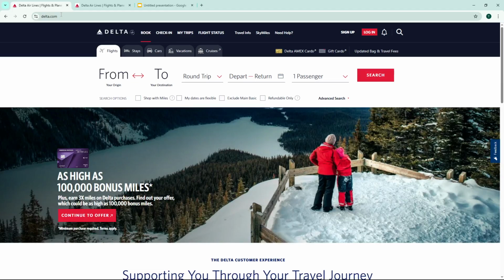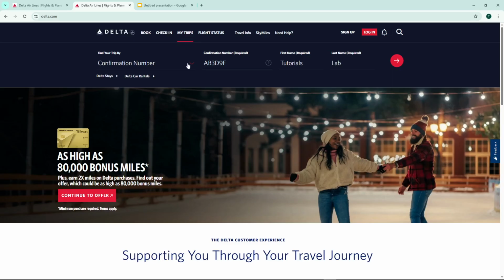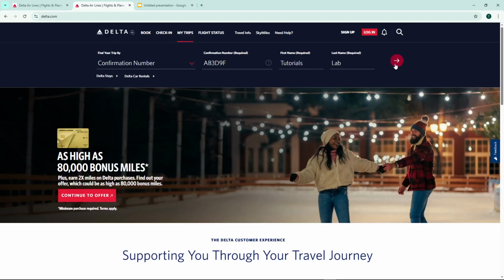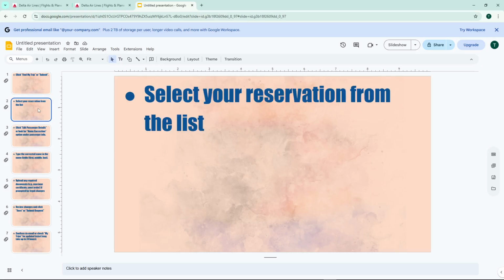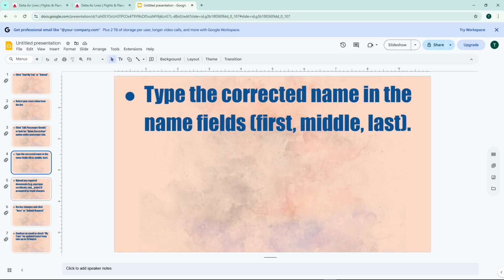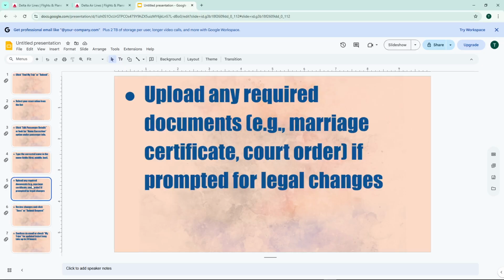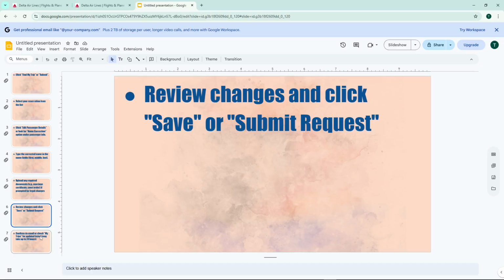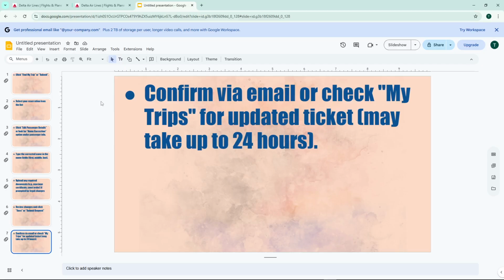How to Change a Name On Delta Airlines Tickets (Tutorial 2026)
Along the way, you'll learn how to change name on Delta Airlines ticket, Delta Airlines name change policy explained, modify passenger name on Delta flight ticket, steps to correct name on Delta booking, edit name on Delta Airlines reservation, can you change name on Delta flight ticket, Delta Airlines ticket name correction process, update passenger name on Delta air ticket, procedure to alter name on Delta flight, Delta name change on airline ticket tutorial, guide to change name on Delta tickets, how to fix name error on Delta ticket